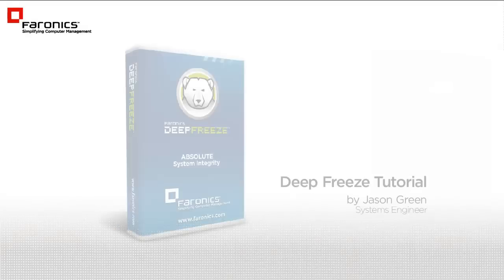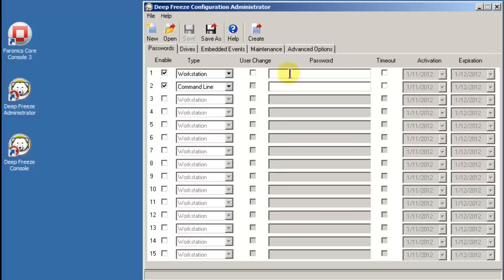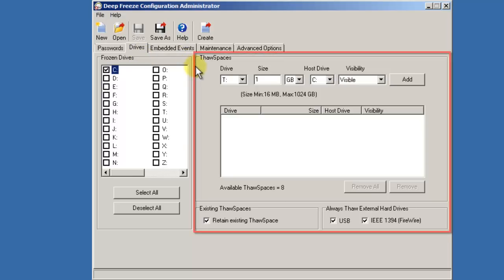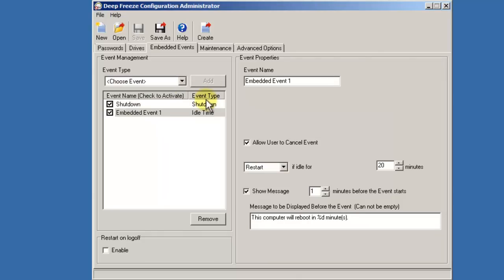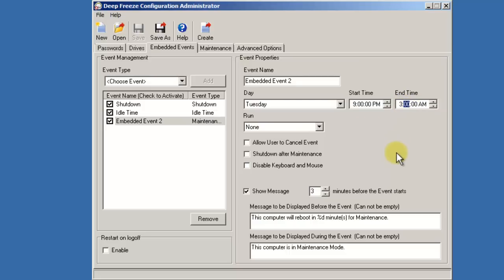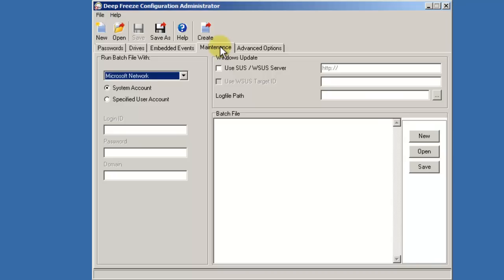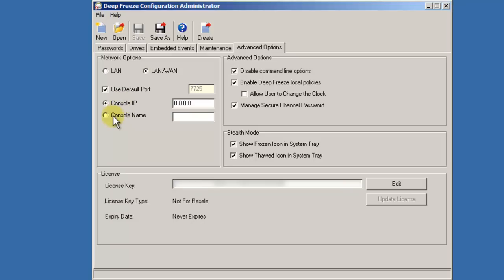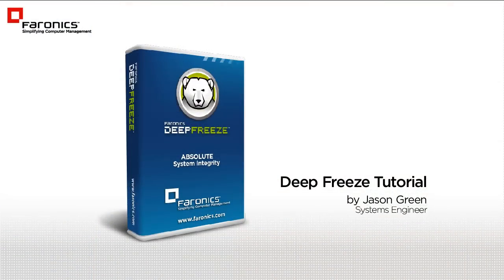Deep Freeze Tutorial - Install and Configuration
Deep Freeze Install File and Workstation Configuration Video Tutorial
by Jason Green, Faronics Systems Engineer

This video provides instructions on how to take advantage of Deep Freeze's most important features and showcases the following tasks:

- Setting up configuration settings
- Setting up workstation passwords
- Configuring which drives to be frozen
- Creating thaw spaces
- Configuring Events: Restart, Shutdown, Maintenance, Idle Time
- Maintenance configuration
- Advanced Options Set up: Network Options, Stealth Mode